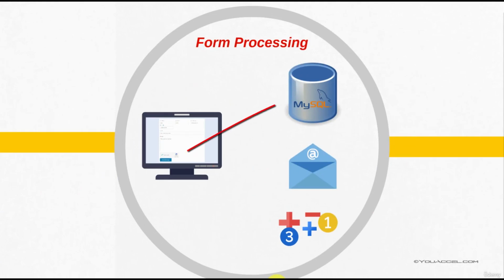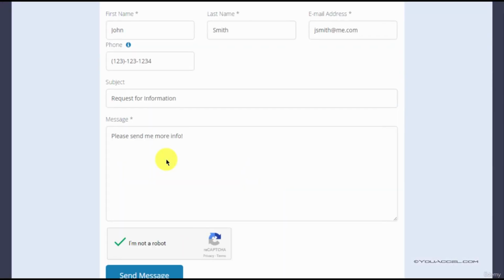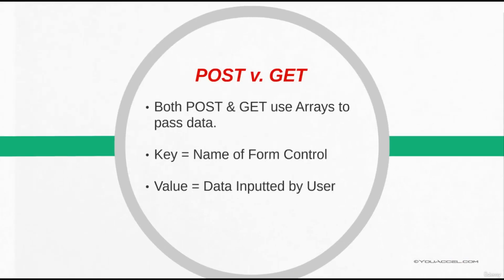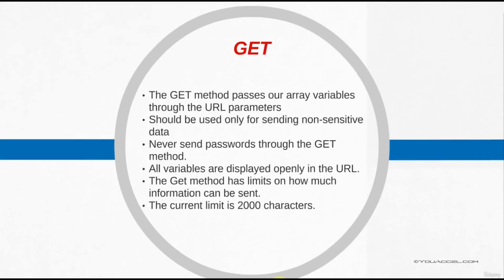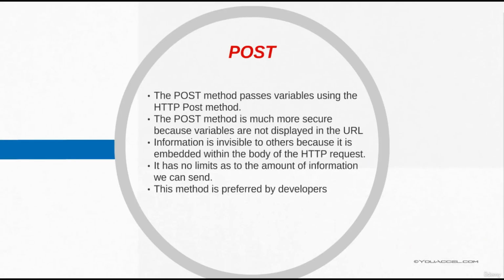Forms in PHP | Episode 26 | E Digital Hub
In this comprehensive tutorial, we delve into the intricate world of PHP forms, exploring their functionality and versatility. Whether you're a beginner or an experienced coder, this episode will equip you with the knowledge to create dynamic and interactive forms using PHP. Watch till the end and enhance your web development skills!

🚀 Topics Covered in This Episode:

* Understanding PHP forms and their significance in web development.
* Exploring various form elements and their attributes.
* Implementing form validation and data processing techniques.
* Creating user-friendly interfaces for seamless user experience.

If you have any questions or suggestions, leave them in the comments section below.

PHP forms tutorial
Web development with PHP
PHP form validation
Interactive web forms
PHP form processing
PHP form elements
Web development tips
E Digital Hub tutorials
PHP coding techniques
User-friendly interfaces in PHP